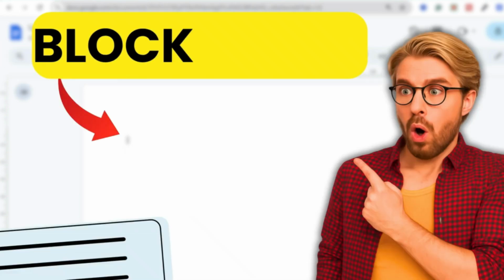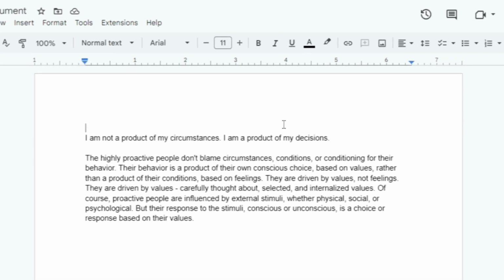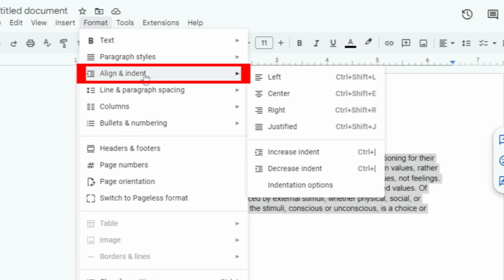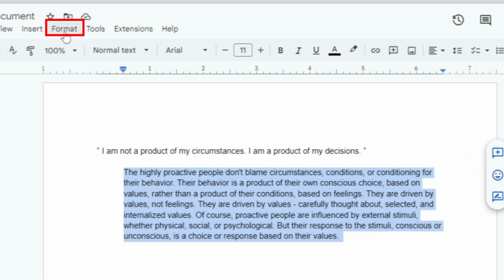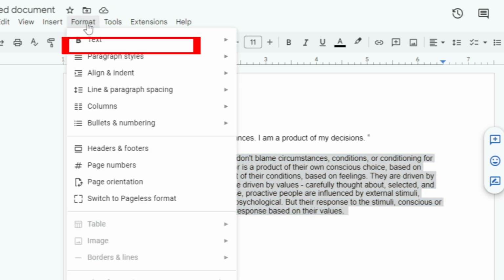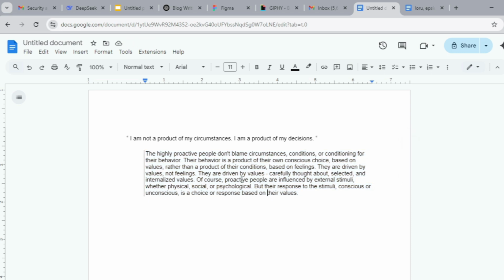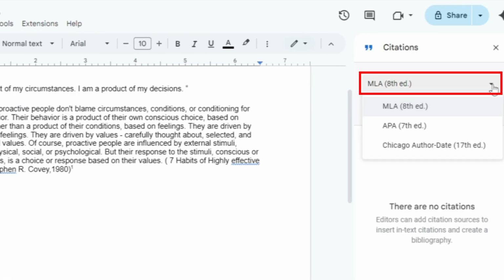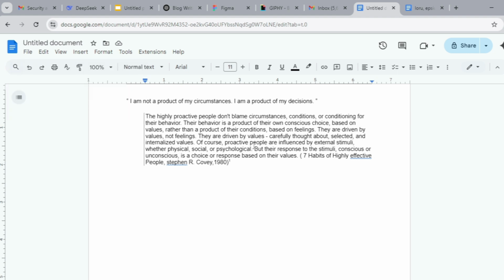Discover the SECRET to Formatting Quotes in Google Docs 2025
Want to show quotes properly in Google Docs? Whether you're writing an essay, article, or research paper, knowing how to format block quotes and cite sources in Google Docs can save you time and keep things looking professional.
In this quick tutorial, we’ll show you how to:
Format a block quote in Google Docs

Add and style quotes for clarity

Properly cite sources in-line or with footnotes

From adjusting indents to using smart formatting tools, you’ll learn the fastest way to make quotes stand out the right way. Perfect for students, writers, and anyone working on polished documents.